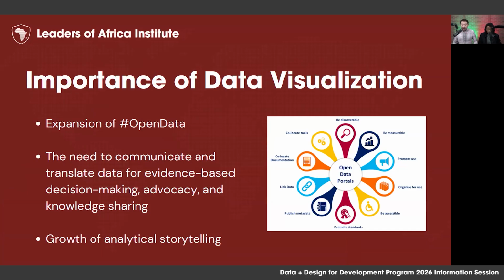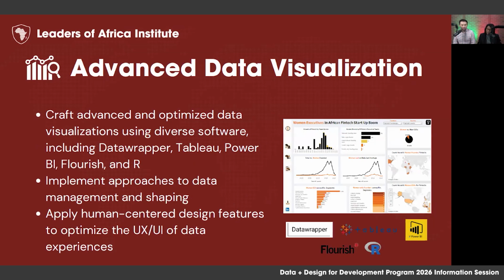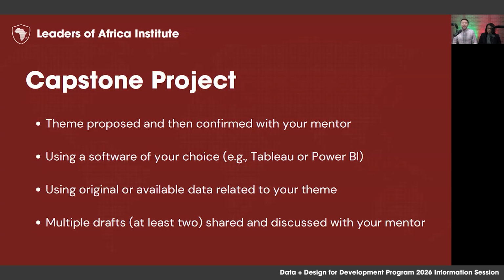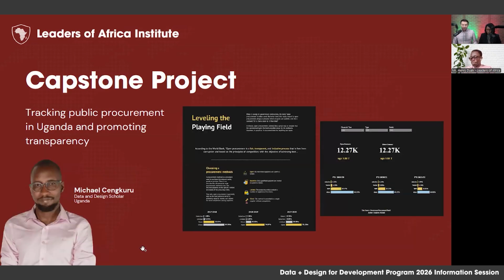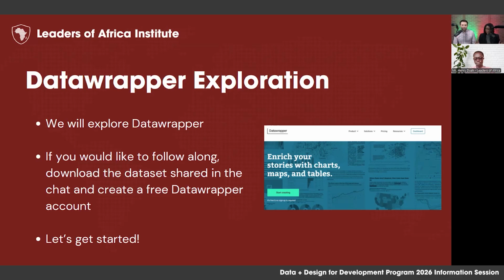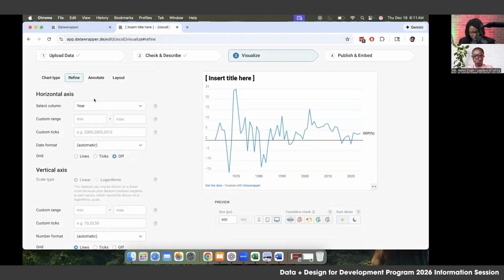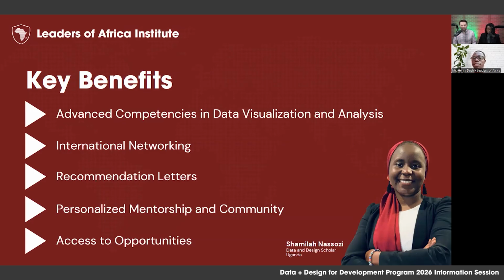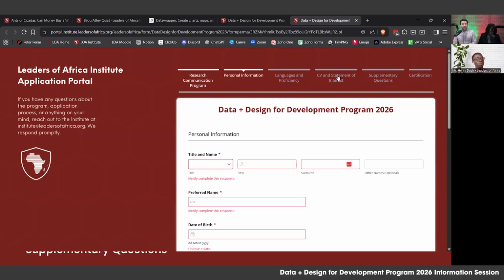Data + Design for Development Program 2026 Information Session | Leaders of Africa Institute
0:00 Introduction, Get To Know You, and Introducing Our Featured Scholars
7:18 Institute Introductions
12:02 Data + Design for Development Curriculum
25:35 Data + Design for Development Program Structure and Requirements
28:41 Capstone Project Requirement
31:39 Meet Alumni Ms. Bijou Attey Quist
41:22 Meet Alumni Ms. Christine Egessa
49:30 Capstone Project Examples Continued
52:42 Datawrapper Mini-Workshop
1:16:48 About the Institute and Scholar Benefits
1:25:49 Application and Application Process
1:34:33 Concluding Remarks